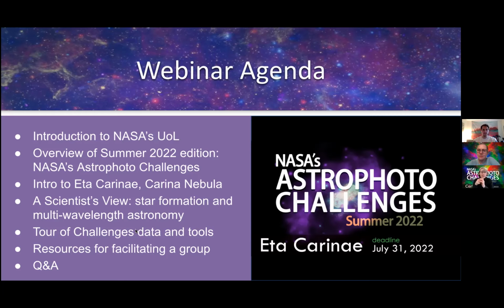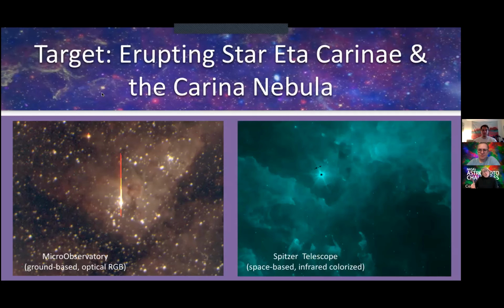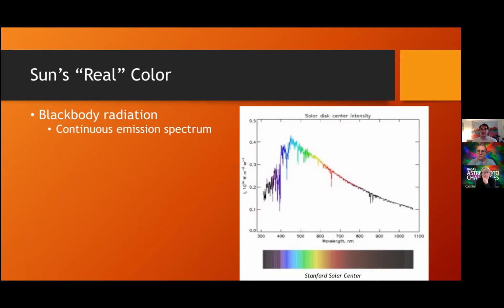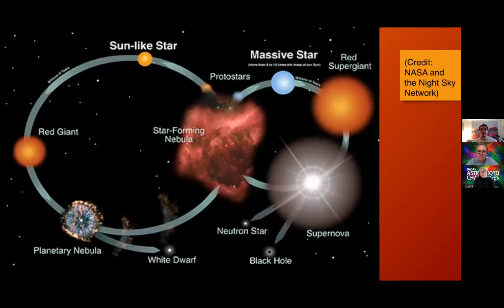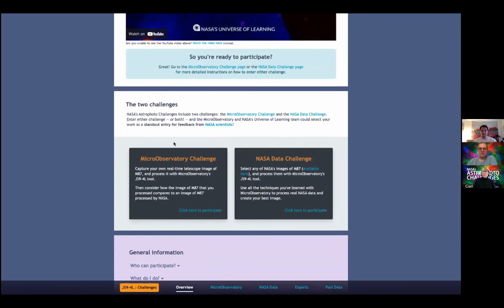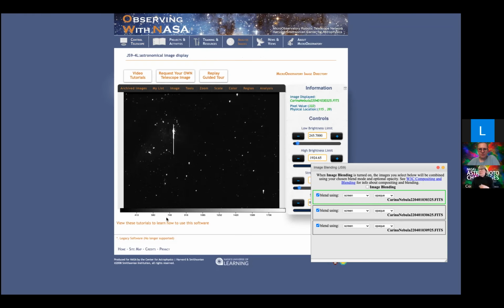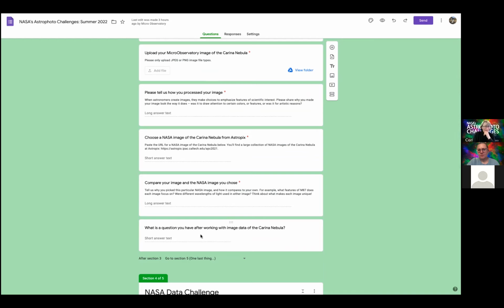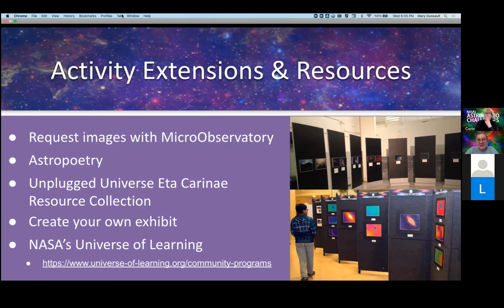Astrophoto Challenges Facilitators' Webinar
Classroom educators learn how to facilitate a program to engage learners in NASA's Astrophoto Challenges.

NASA's Astrophoto Challenges are periodic opportunities for learners ages 10 and up to create their own multi-color/multi-wavelength images of famous celestial objects using both ground-based telescopes and data from space-based NASA telescopes. The 2022 Summer Challenges will focus on the Carina Nebula and the binary star Eta Carinae. Participants will be able to take their own images with the MicroObservatory robotic telescope network, or work with curated NASA data from the Chandra, Hubble, and Spitzer space telescopes, and the ground-based NSF/NOIRLab Schmidt Telescope. The challenges include instructions on how to turn those data into beautiful composite images with a simple image processing tool used by professional astronomers.